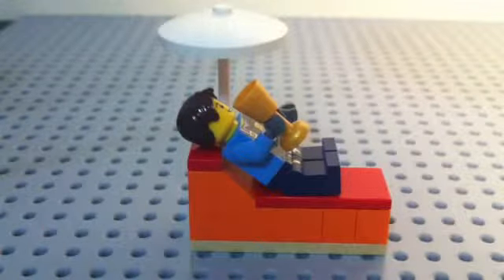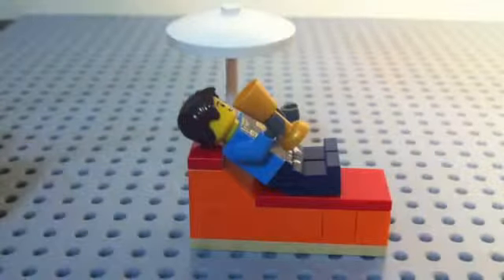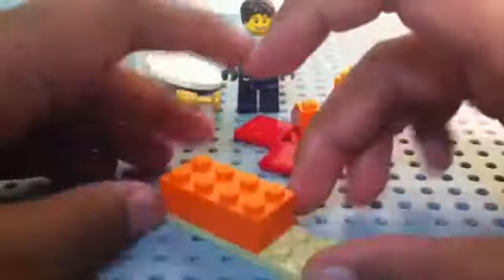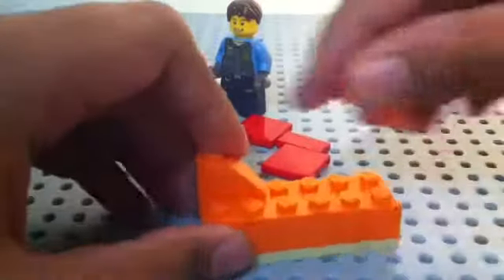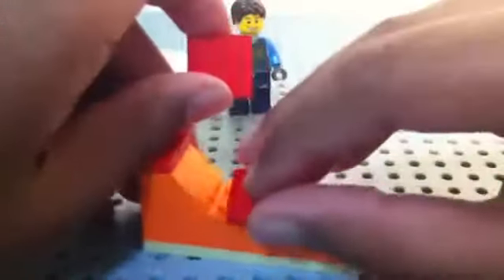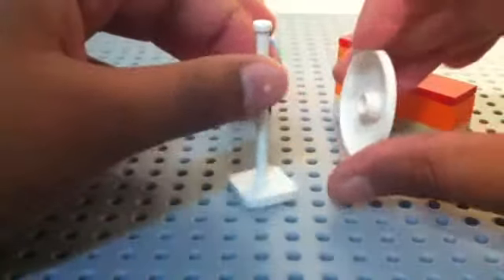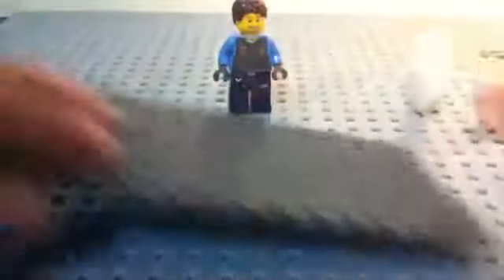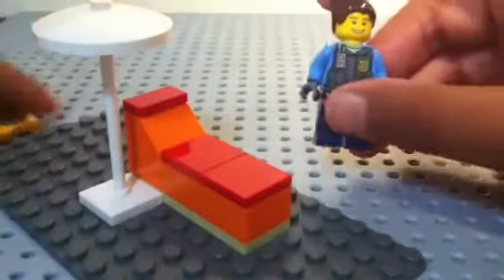Tutorial (Custom Build)-LEGO Relaxing Chair